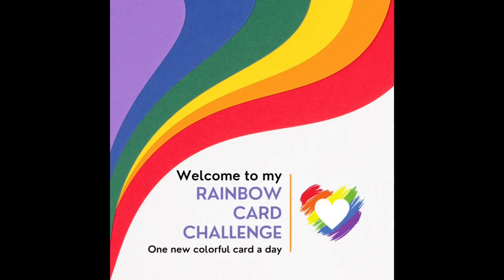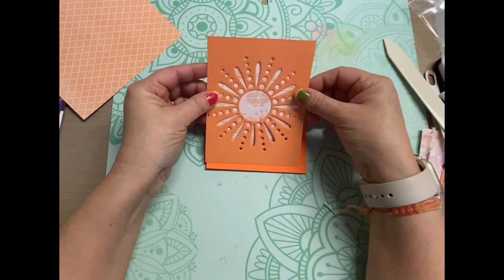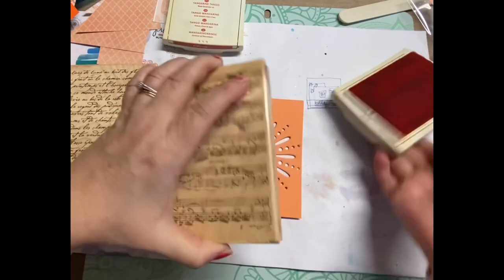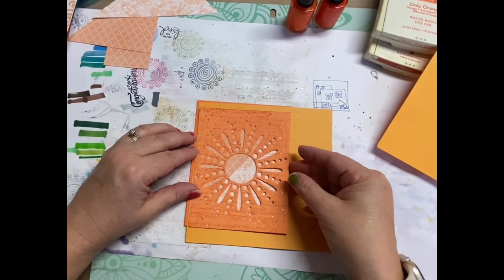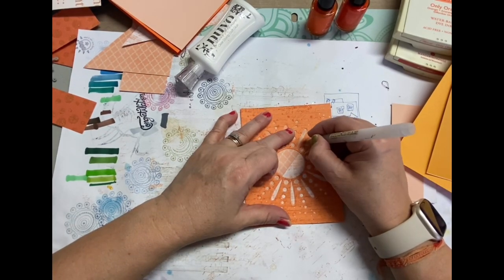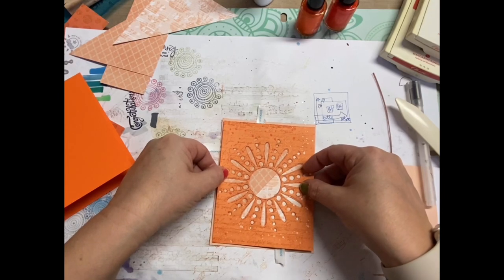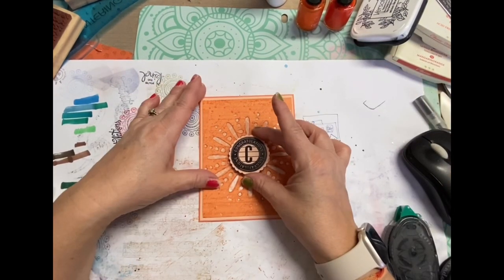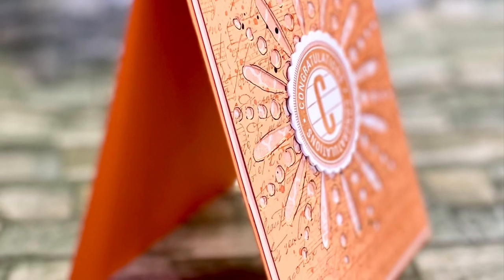Rainbow Card Challenge; Orange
Orange! There are many things going on with this card but yet it doesn't get overdone. I love the idea of using tone on tone with this Rainbow challenge and I really dug into my stash for this one.  Go to the Direct Blog Post for the supply list and photos.